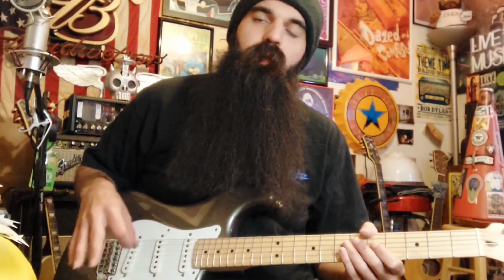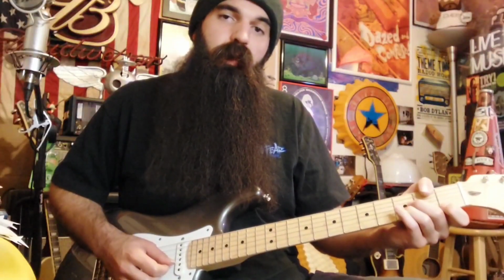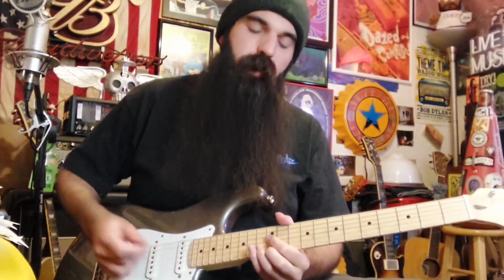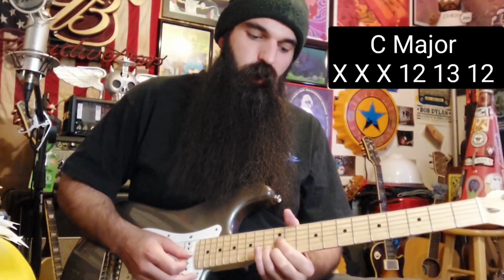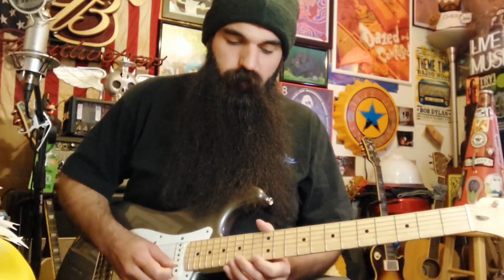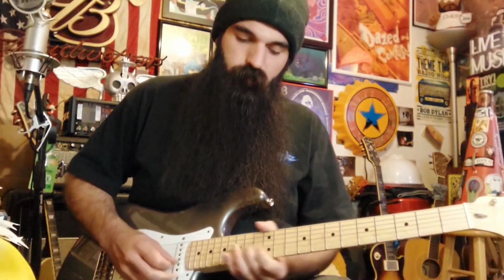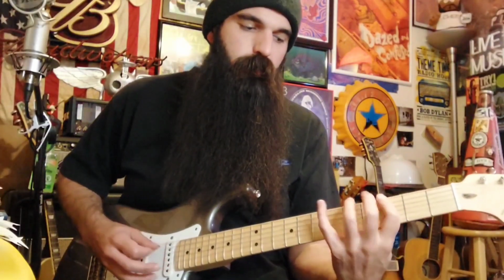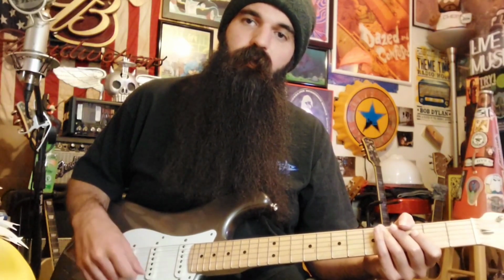OMC "How Bizarre" Guitar Lesson 🎸 (Melody With a Solo)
In this guitar lesson I will show you how to play "How Bizarre" by OMC. "How Bizarre" was a huge hit in the 90's. It has a really cool guitar riff intro using 3rds from the C major scale. There isn't much to this song, so i added in the female vocal melody and a guitar solo. We will be using triads with a spanky ska rhythm to play the female singer's part on the guitar. We will also cover the harmonica and trumpet parts heard in the middle of the song. The solo at the end is just some improvised noodling straight out of C major pentatonic. Always keep in mind that soloing is all about phrasing. It's not what you play, but how you play it. Until next time, practice with a beat and have fun!

00:00 Intro
02:55 3rds Intro Breakdown
07:46 Verse Chords Breakdown
09:51 Vocal Melody Breakdown
15:14 Refrain 3rds
15:45 Harmonica Part Breakdown
16:22 Trumpet Part Breakdown
17:50 Guitar Solo Breakdown
27:00 Wrap Up